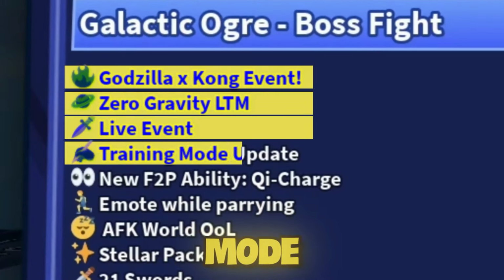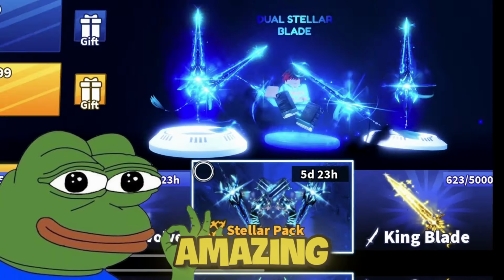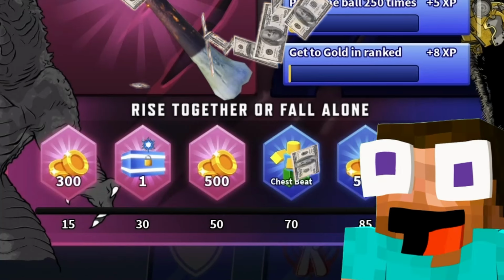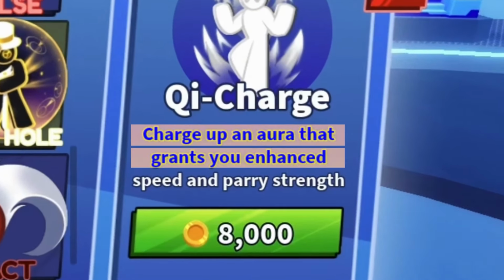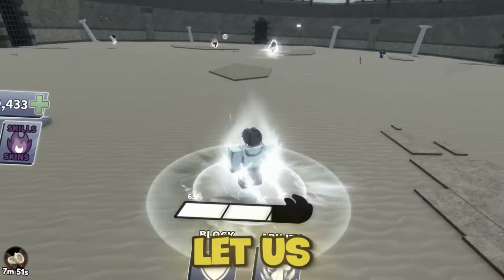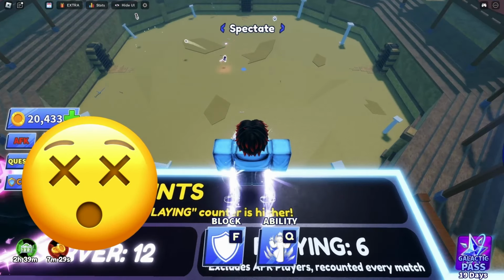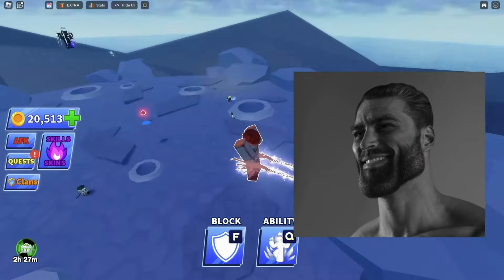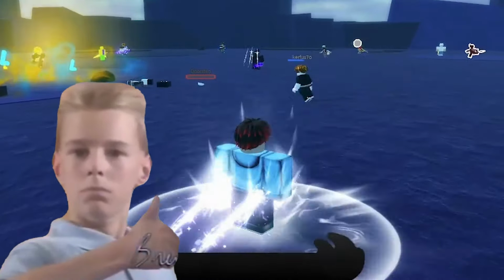Spending $2,365,498 On The NEW QI-CHARGE Ability.. (Roblox Blade Ball)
Make sure you watch the whole video to find out what happens.